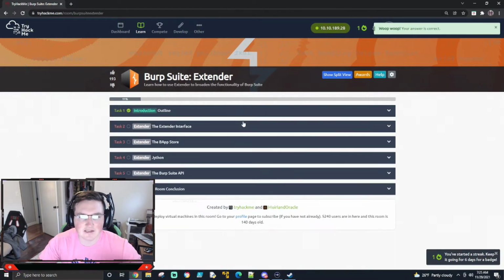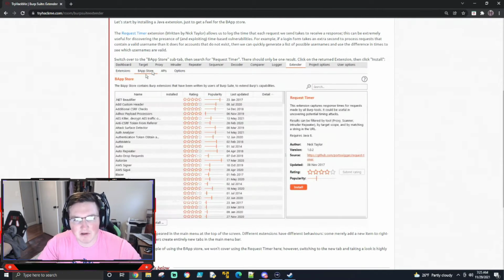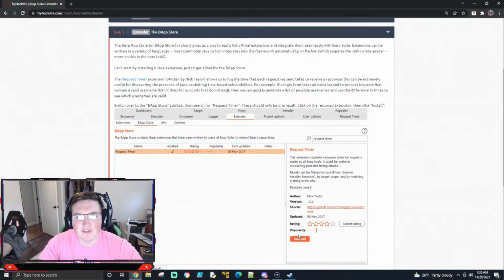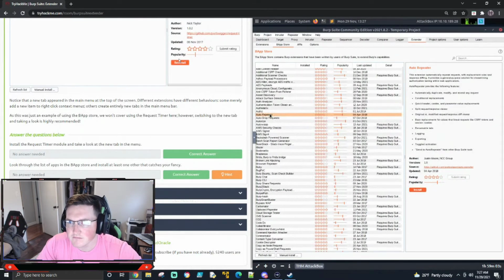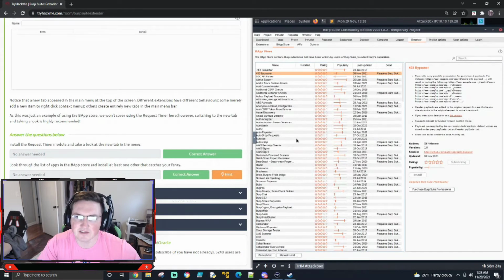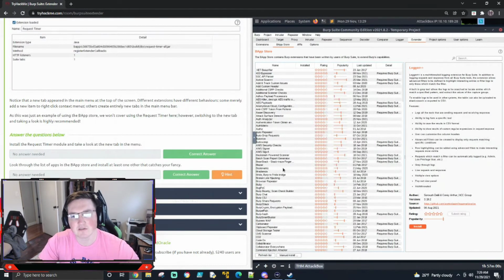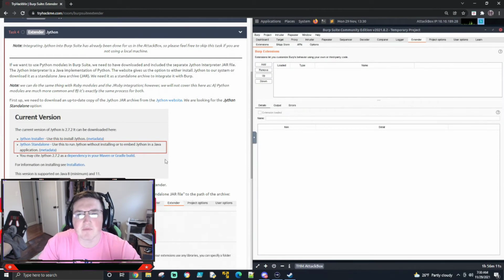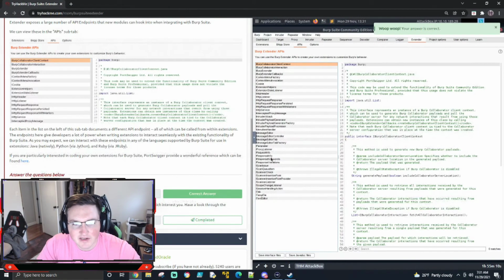Try Hack Me : Burp Suite Extender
This is our continuation series of Junior pentesting learning path. Also continuation of the burp suite path